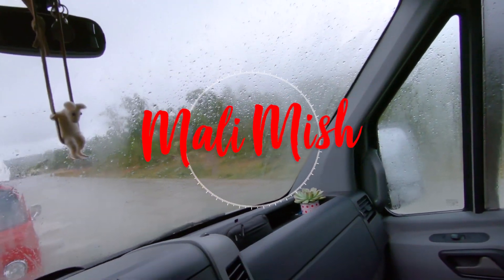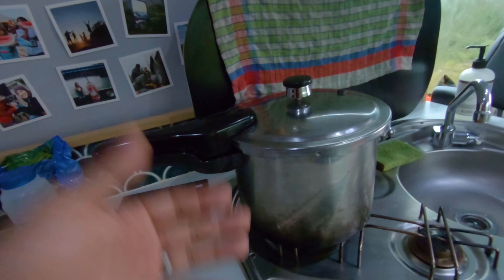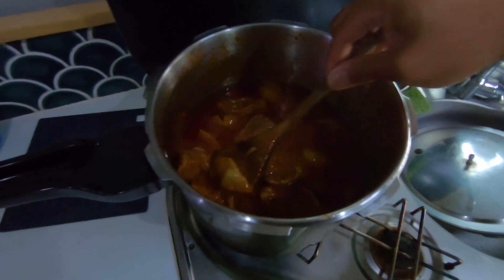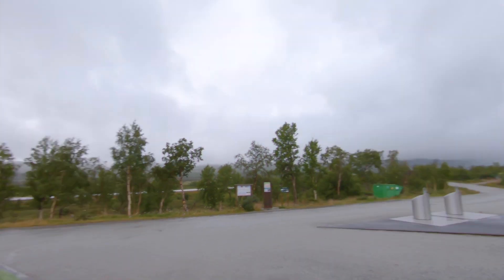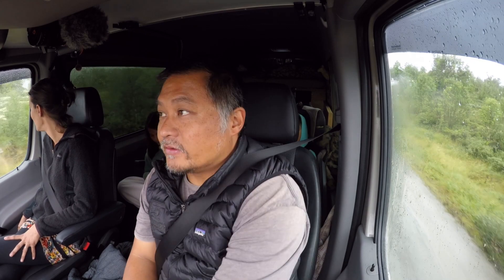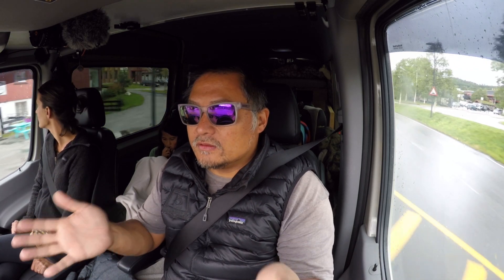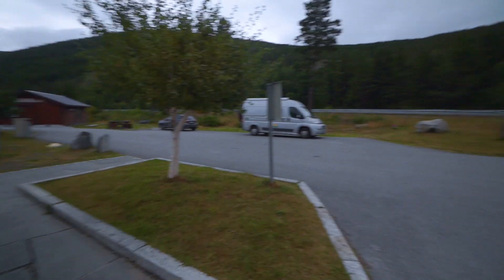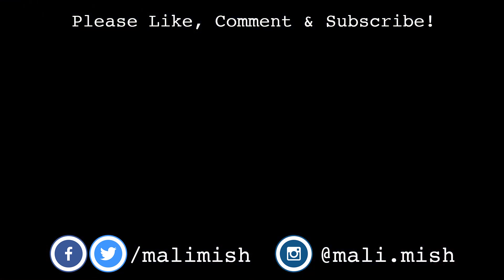Saying Goodbye to Friends :: Scandinavia Daily Vlog Ep. 28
After traveling together all summer, we are finally saying goodbye to our friends and start exploring again on our own.

(FYI, YouTube has once again turned off our comments in all of the videos because of issues they are having with other channel's videos where minors appear. We are hoping it will be re-enabled at some point in the future. Sorry but this is not something in our control.

Go look at our daily Instagram Stories uploaded to Marlene's channel

If you are not already following us on Instagram, find us here!

Sony A7III Camera
Sony 10-18mm E-Mount Lens
Rode VideoMicro Microphone
Joby GorrilaPod 5K Tripod
DJI Mavic Air Drone
GoPro Hero 7 Black
GoPro Hero 5 Session
Dometic PLB-40
Dell XPS 15 (2018 model)